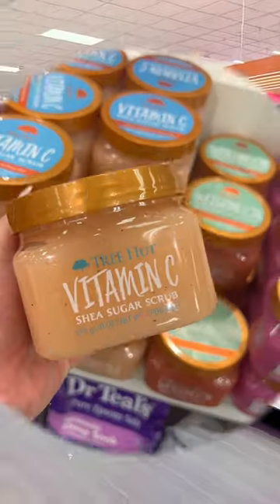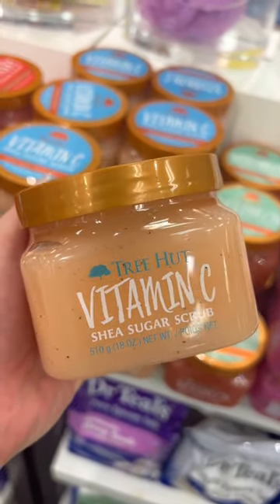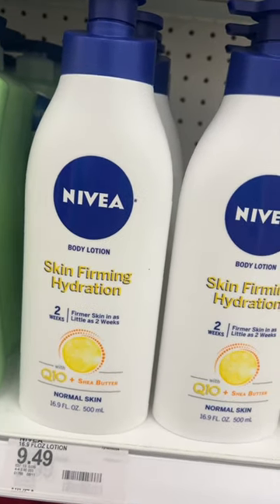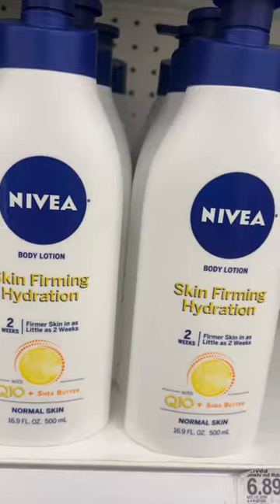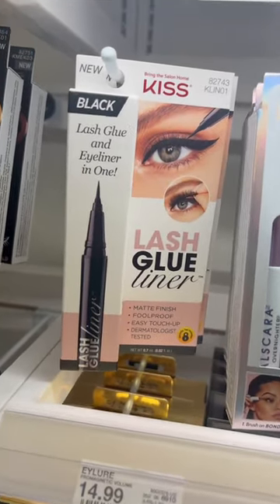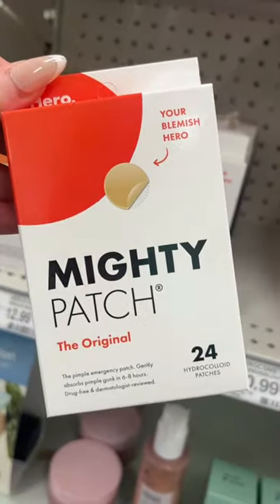Target Beauty *MUST HAVES* 🤩🎯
Products Mentioned:
Tree Hut Sugar Scrub
nivea skin firming lotion
kiss lash glue liner
hero cosmetics pimple patches
grooming razors